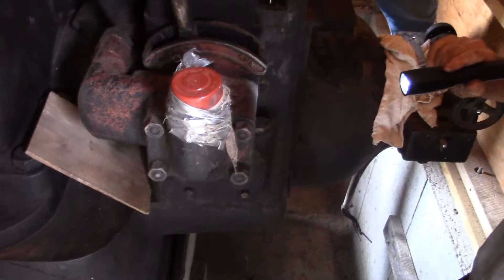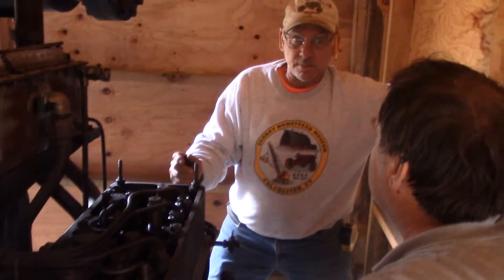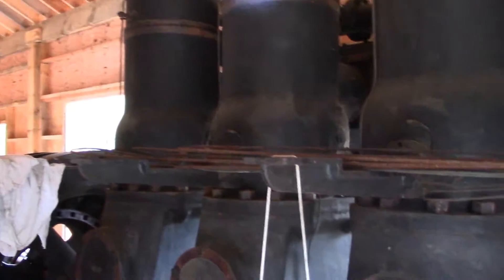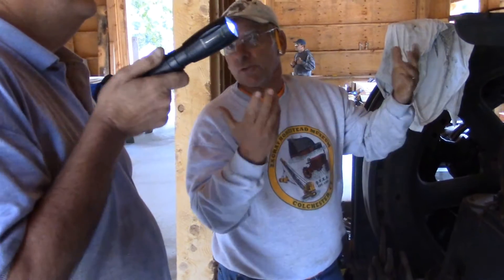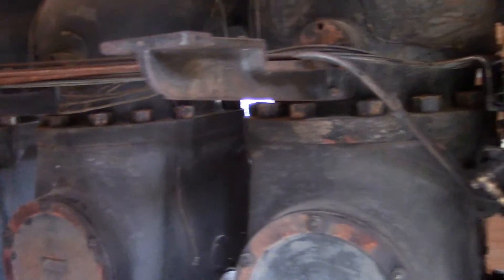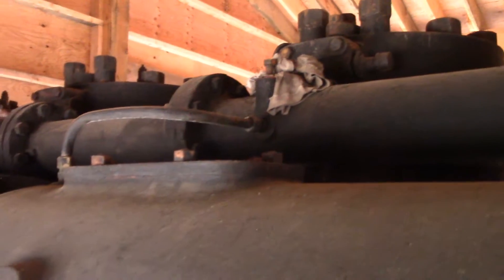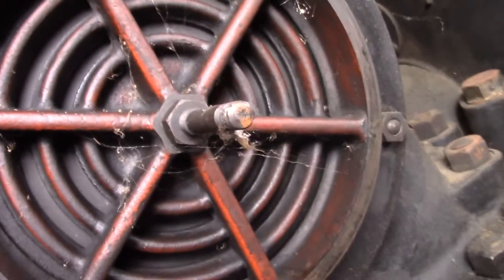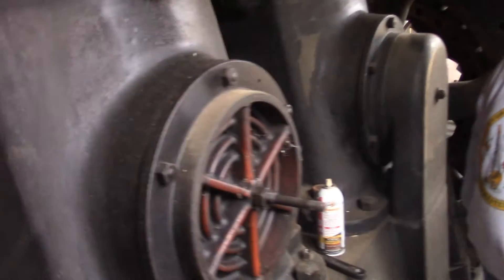Fairbanks Morse 32E Starting, Water, and Intake Lesson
Dennis came up to the farm to give us a lesson on our Fairbanks Morse diesel engine. Here he is explaining the compressed air start system, water cooling system, and air intake system to us.